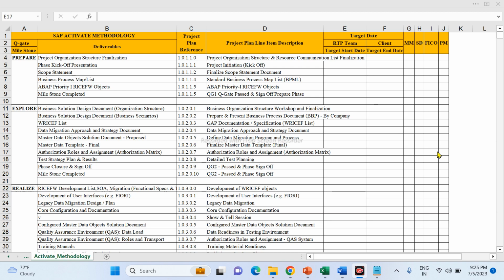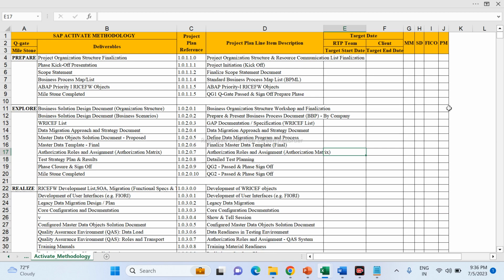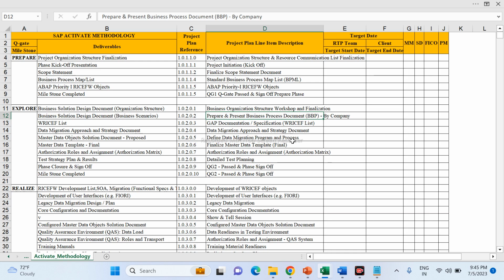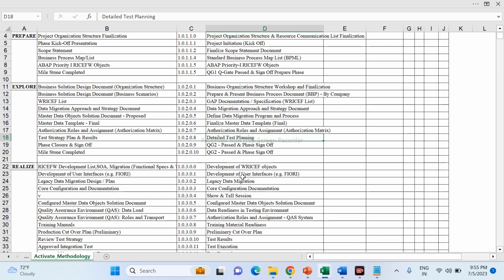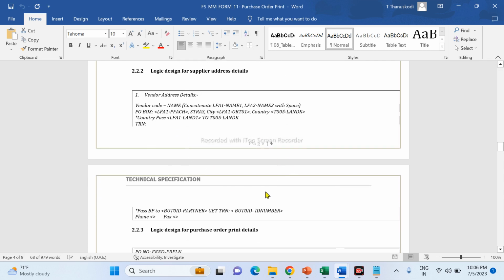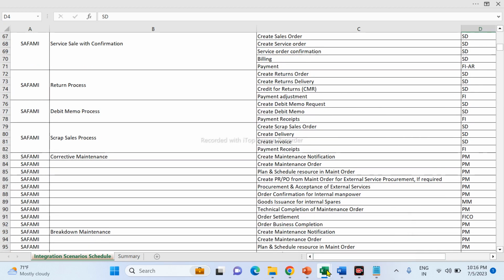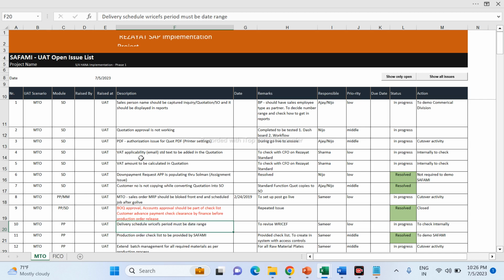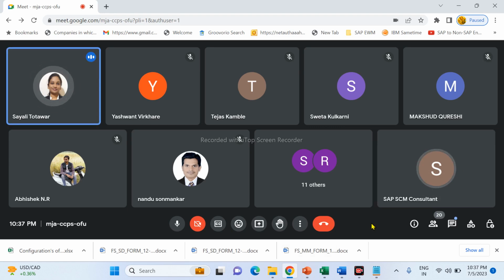SAP SAP MM / SD / FICO / PP / PM / PS and Real Time implementation Projects Demo on 7th July 2022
SAP SAP MM / SD / FICO / PP / PS / PM and ABAP Real Time Projects!

Hi SAP Trainees, We are going to start a new SAP MM / SD / FICO / PP and PM end to end Implementation project for July 12th 2023 batch , Interested trainees who can contact Call: , ,

If you want to get a job in SAP world, then you should complete at least one end to end implementation project with the following deliverable document.

1) About the company
1.1) Company profile
1.2) Company business process

2) Project kick off strategy
2.1) Brief presentation on ERP and its benefits
2.2) Brief presentation on SAP Modules and its implication
2.3) Identification of Modules that suits business
2.4) Brief presentation about ASAP methodology and its benefits
2.5) Identification of core team member

3) Requirement gathering
3.1) Identifying the existing business process AS IS Study
3.2) AS IS document preparation
3.3) Identifying the GAP
3.4) Mapping the business process into SAP
4) Business blue print preparation
4.1) Business blue print document preparation
4.2) BBP Review with core team members
4.3) Identifying RIEFCW
4.3) BBP Sign off

5) Realization Phase
5.1) Identifying the system landscape
5.2) Configuring the business process in SAP
5.3) Configuration document preparation
5.4) Internal auditing
5.5) Testing the configuration Unit testing
5.6) Unit testing document preparation
5.7) Unit testing sign off
5.8) Integration testing
5.9) Integration document preparation
5.10) Integration document sign off
5.11) Transporting the configuration to other clients
5.12) External auditing
5.13) User training document preparation
5.14) User Trial & test
5.15) User acceptance data preparation
5.16) User acceptance test sign off

6) Final Preparation
6.1) Identifying User roles & authorization
6.2) Master data preparation
6.3) Cut over activities

7) GO – Live
7.1) Uploading master data
7.2) Initial uploading of stock
7.3) Maintaining all open items in SAP
7.4) Supporting day to day activities
7.5) Month end activities by closing MM posting periods
7.6) Excise utilization on every month end
7.7) Year-end activities training to core team members And the trainees who needs to deliver the following documents to client as well to our company.